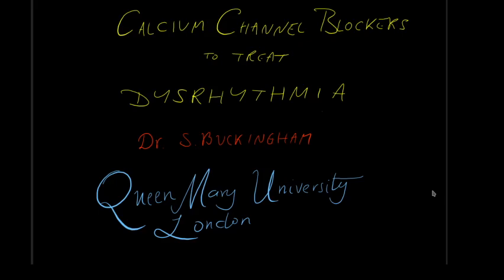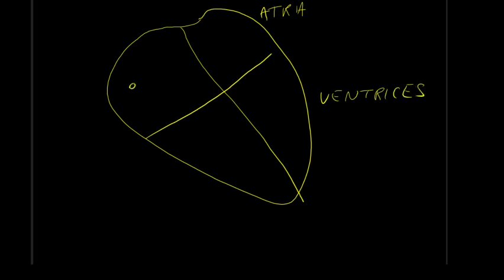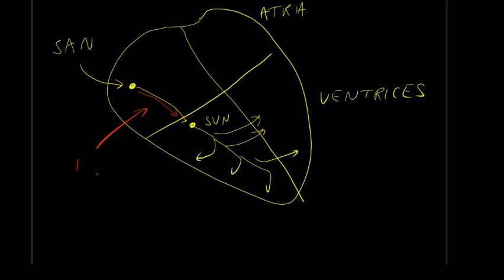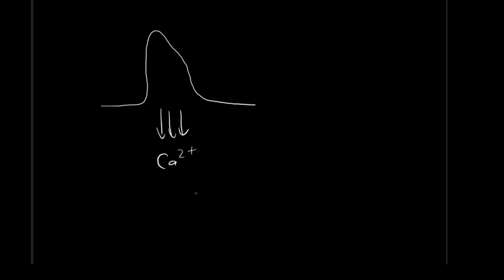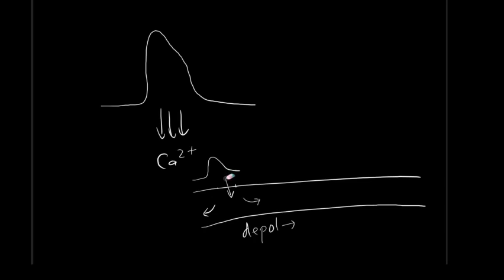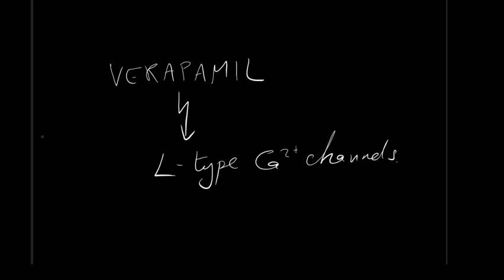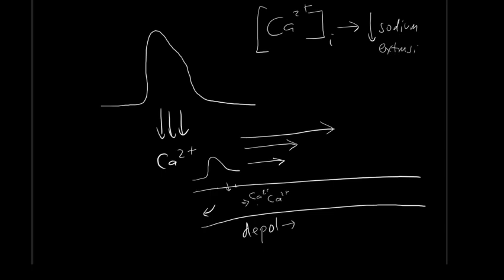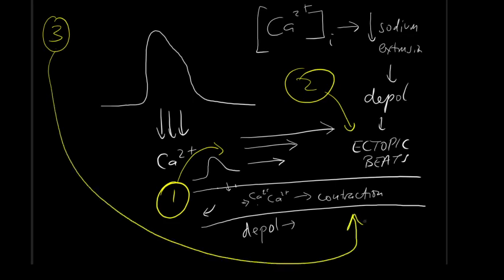Calcium channel blockers to treat dysrhythmia